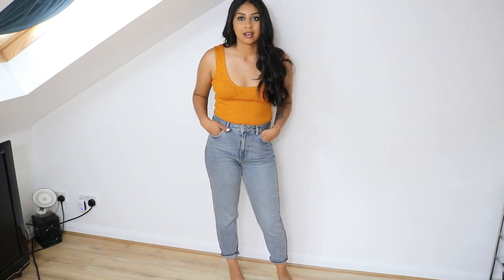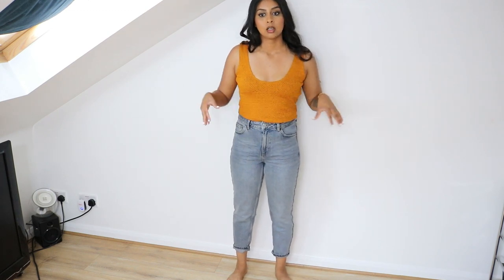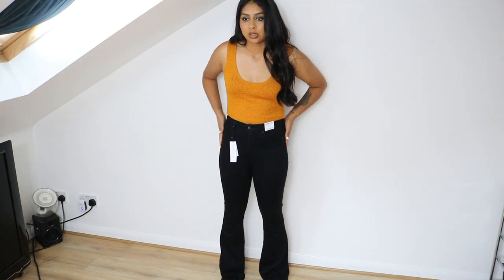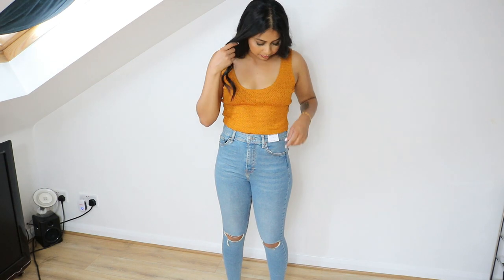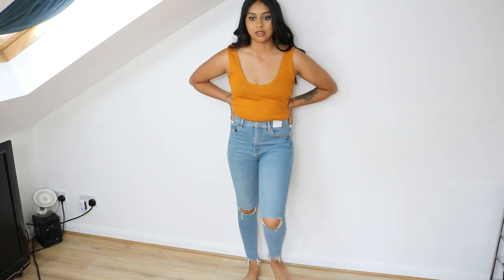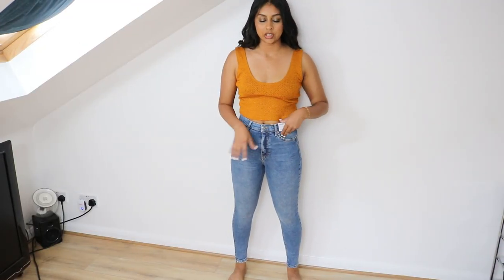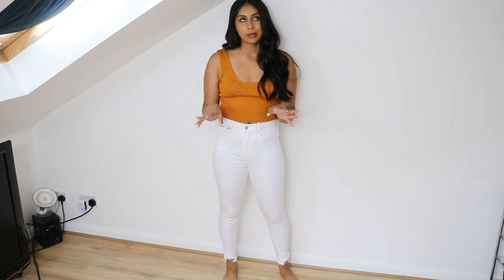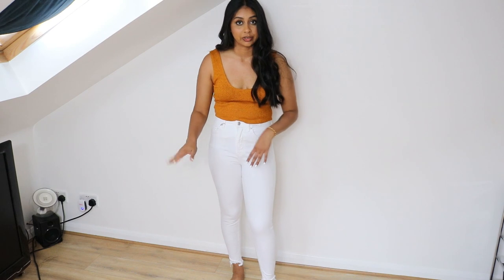TOP SHOP JEANS TRY-ON LOOK BOOK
My size is W28L32 :)
My height 1m66